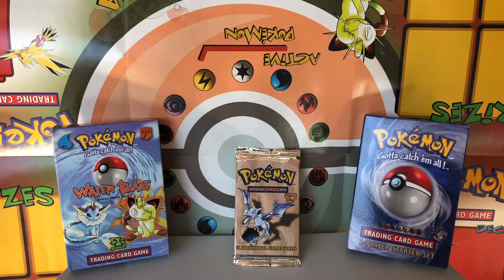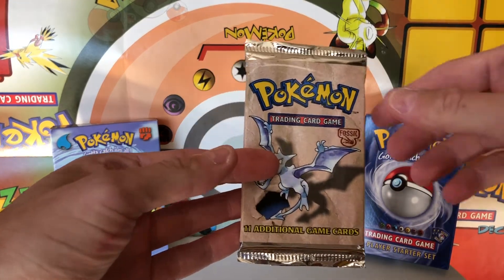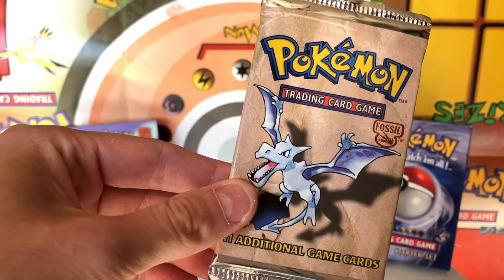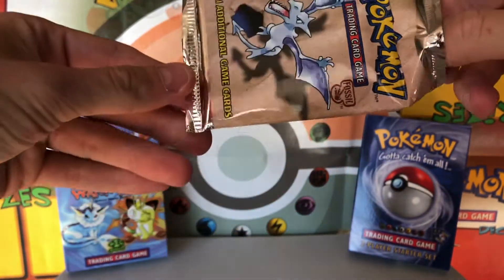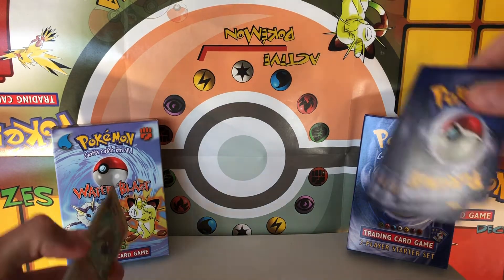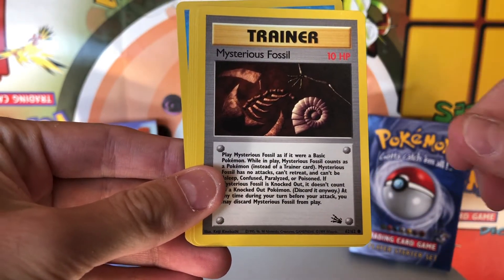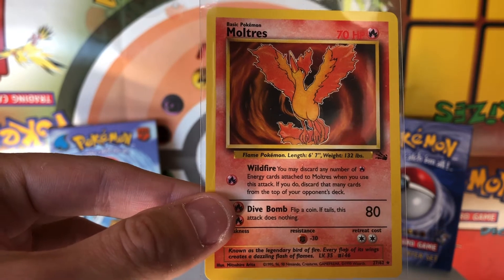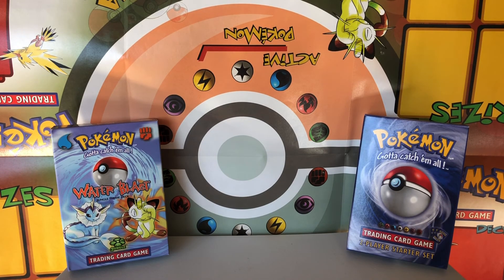1x HEAVY Vintage WOTC Fossil Pokémon Booster Pack *100 SUBSCRIBER THANK YOU*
Thank you so much to the VPO community for 100 subscribers! Going forward I'm going to do my best to make this channel better and better. Join me in opening a heavy Pokemon Fossil booster pack to celebrate!

Opening a Water Blast Theme Deck! | Pokémon Jungle